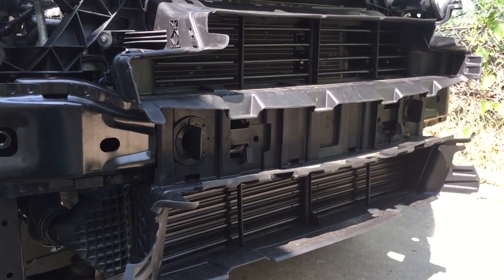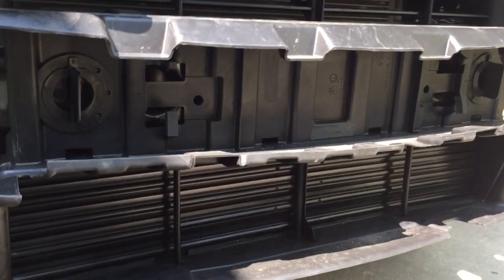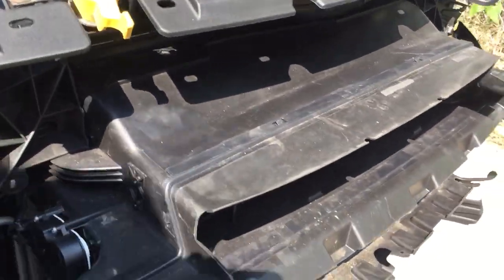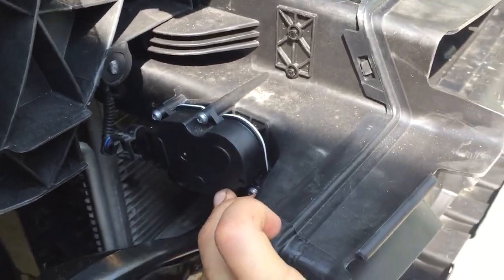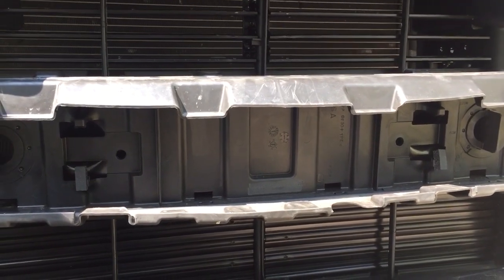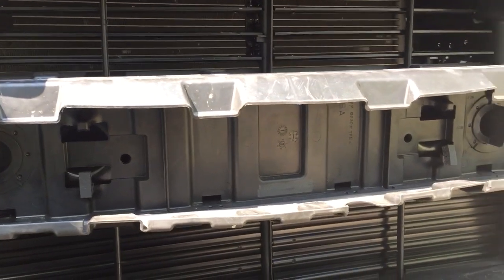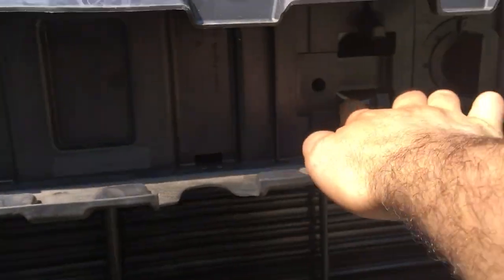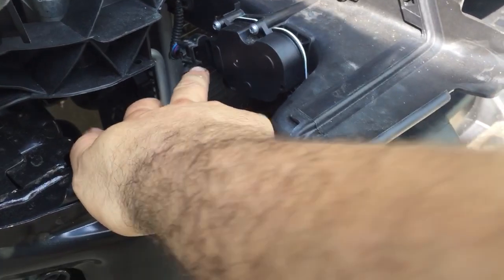2014 Ford Escape Radiator Shutter Assembly Installation Explained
In this video I just show the Radiator Shutter Assembly after I installed it on my 2014 Ford Escape 1.6 Turbo.  I explain the installation process briefly but do not show it step by step.